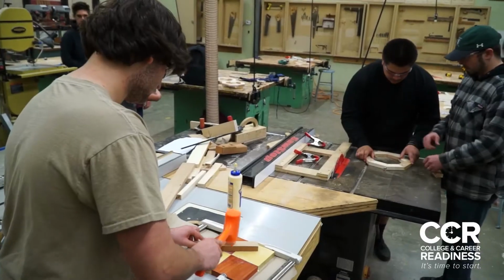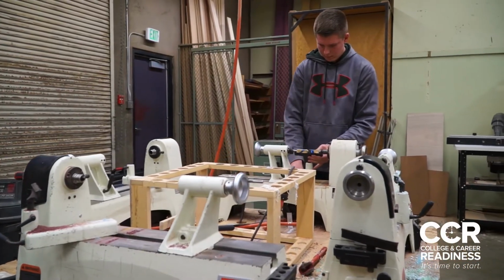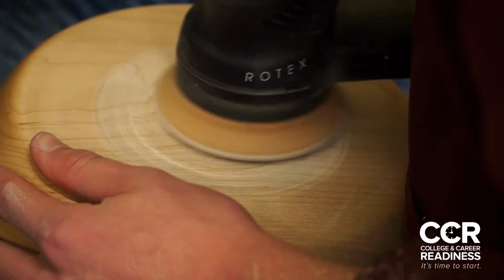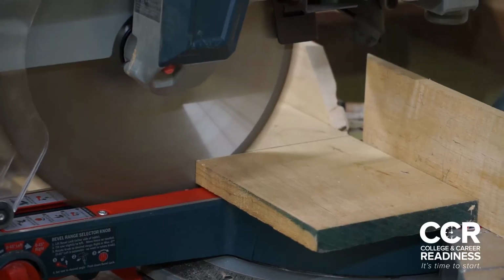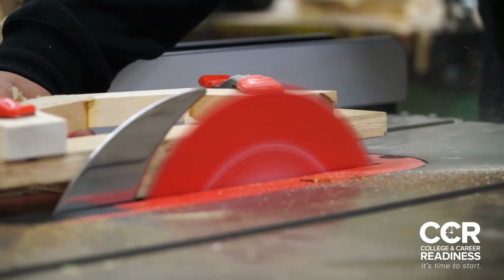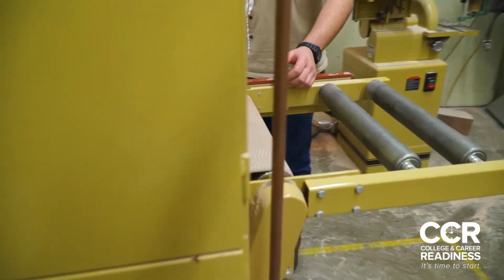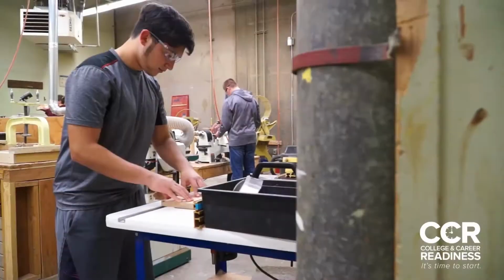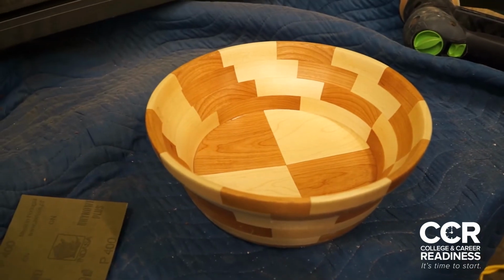Vintage HS Woodworking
Promo video for Vintage High School Woodworking CTE pathway. For more information on Napa County Career Technical Education,